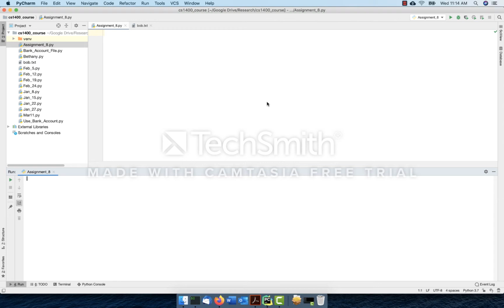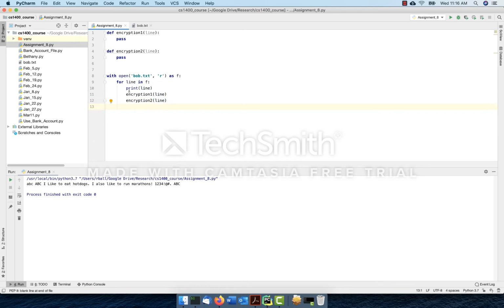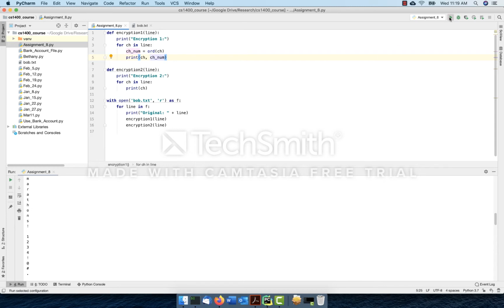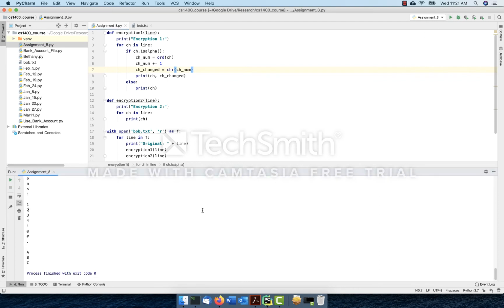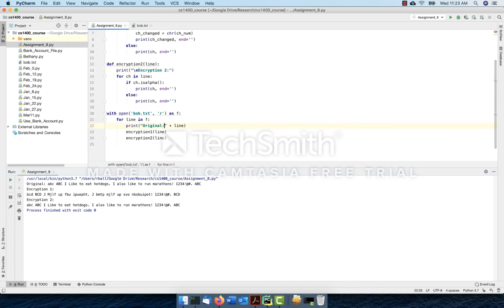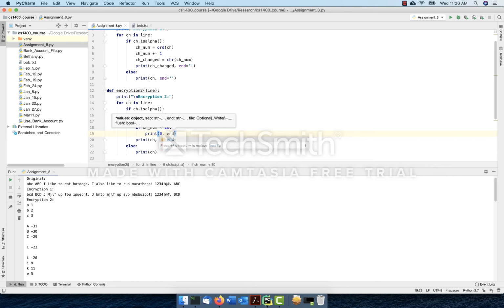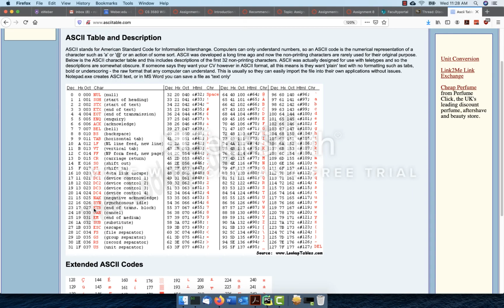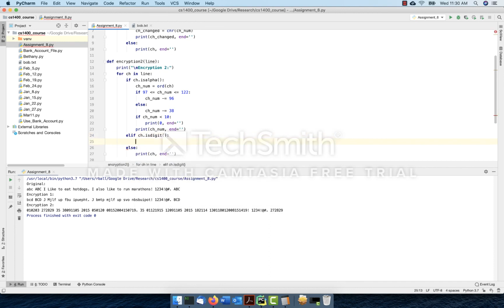Assignment 8 Help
CS 1400 Assignment 8 Help